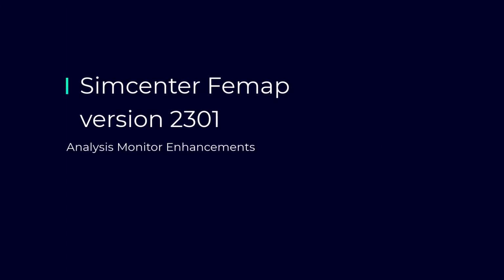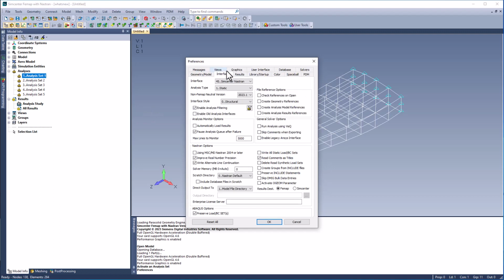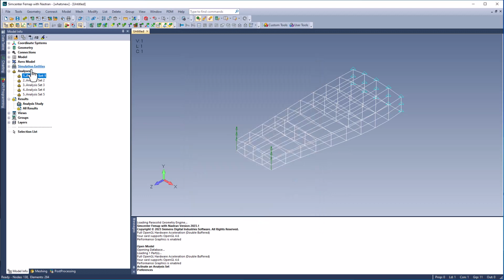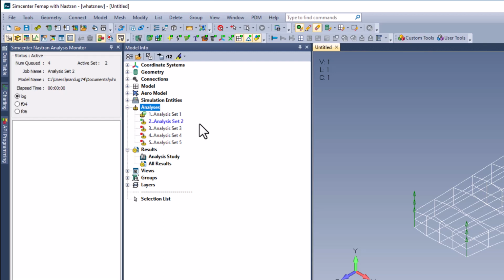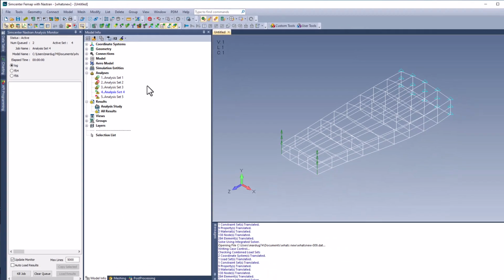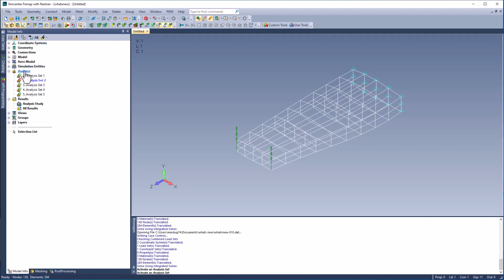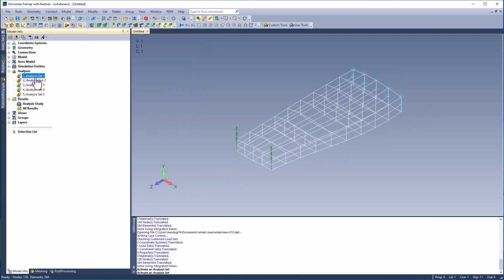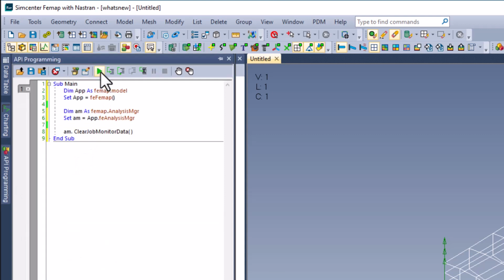Simcenter Femap | Nuovi miglioramenti all'Analysis Monitor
🔹 Rimani aggiornato su tutte le novità di Femap grazie al webinar on demand